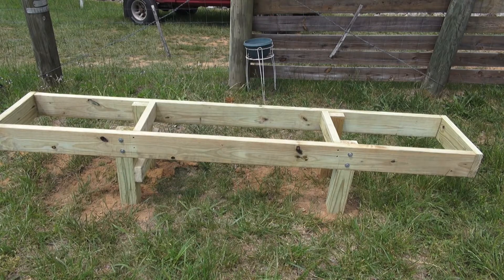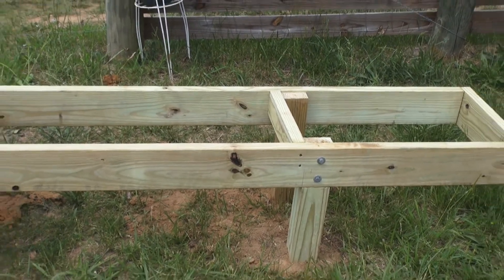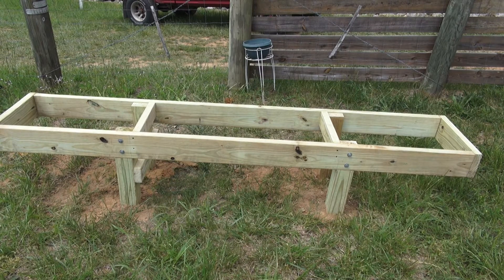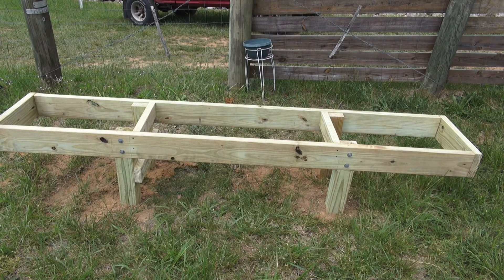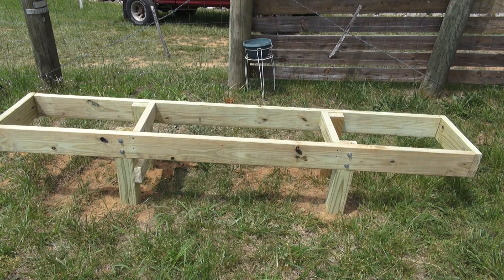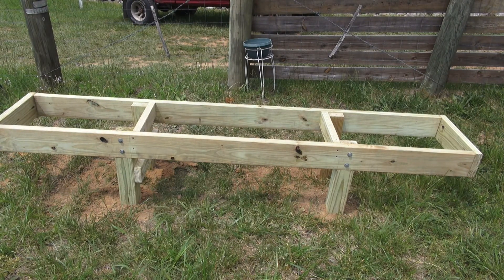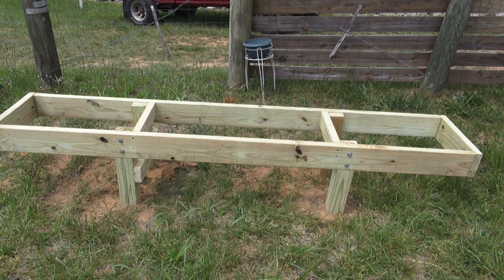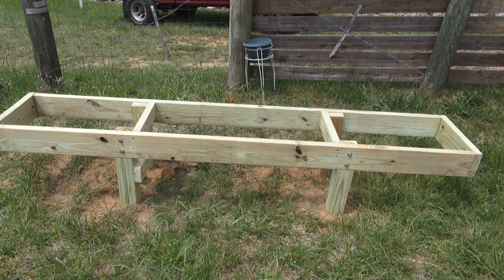A quick look at a hive stand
Just a quick look at a hive stand we have implemented in the bee yard.  Let me know if you'd like dimensions, and I'll spec it out.  Materials are a couple treated 2"x6"x8's, 2 treated- 4"x4"x8"'s, 1-2"x4"x8',